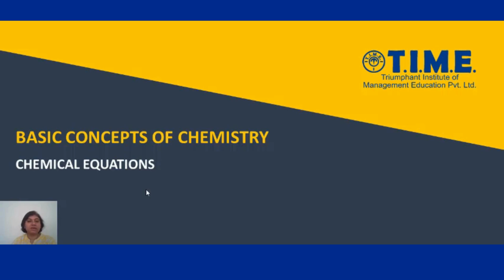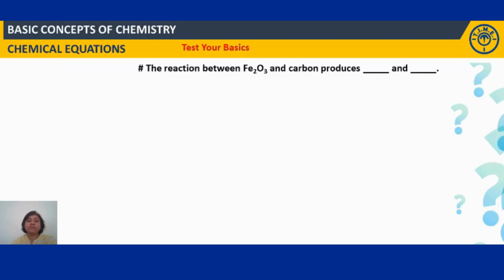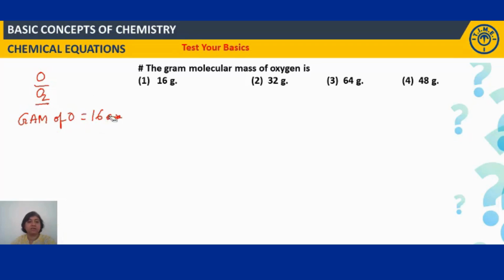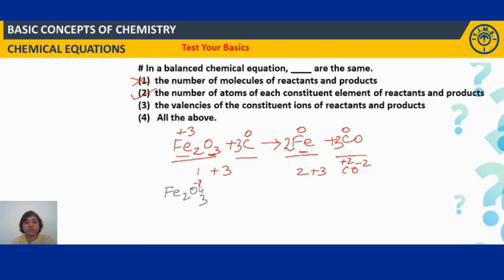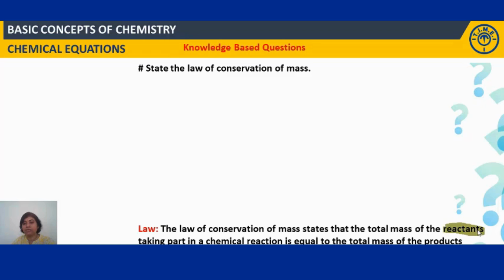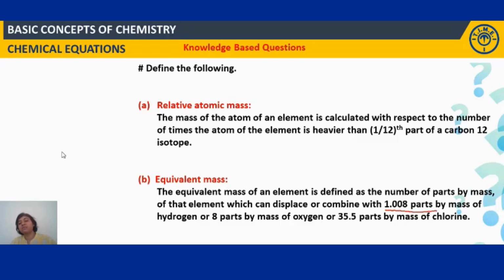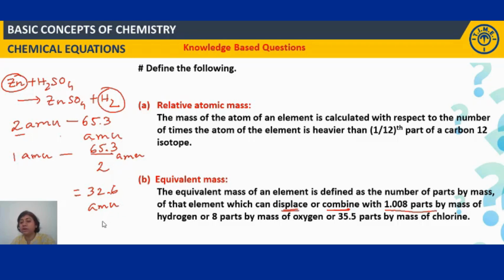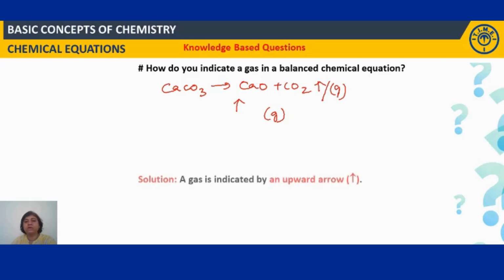Class 10 - Basic Concepts of Chemistry - Exercise 2 - Part 1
Welcome to time4iitjeeneet – where we simplify science and build a strong foundation for IIT JEE and NEET right from Class 10!

In this video, we begin solving Exercise 2 – Part 1 of the chapter Basic Concepts of Chemistry. This session focuses on concept clarity, logical approach, and real problem-solving techniques to help you master this crucial topic.